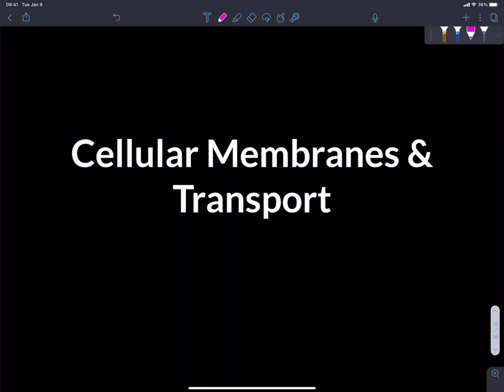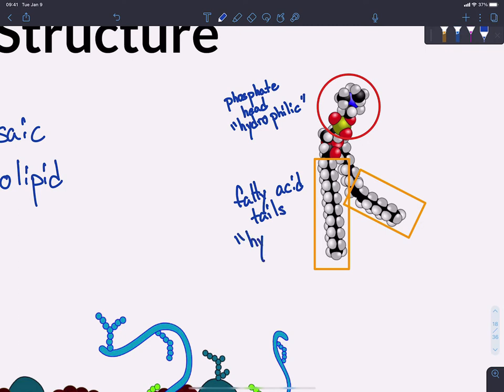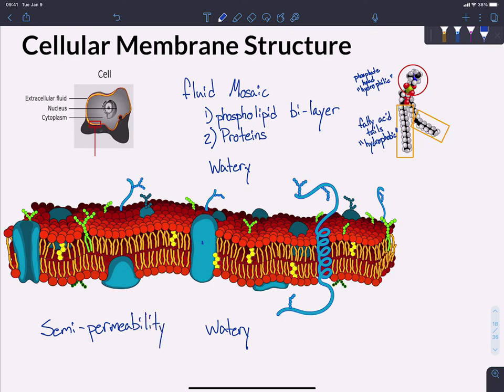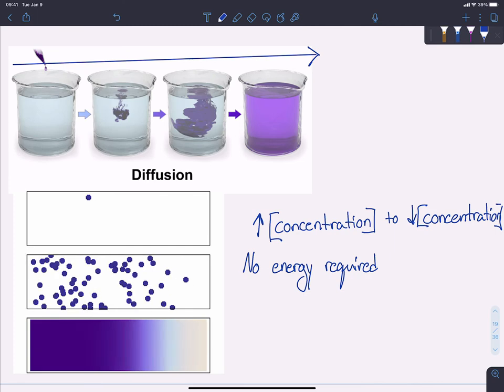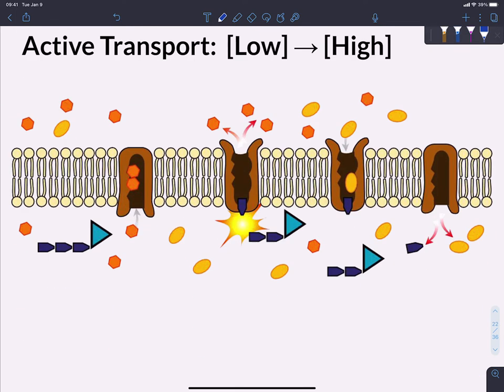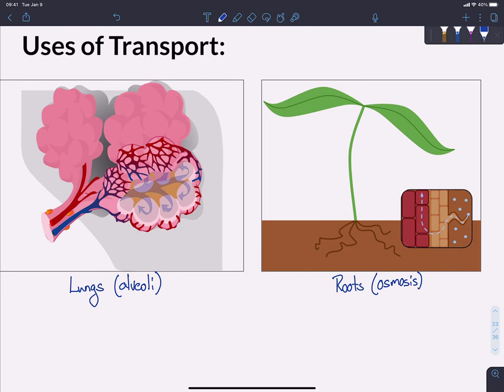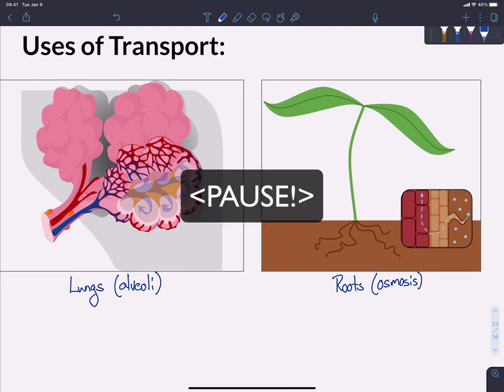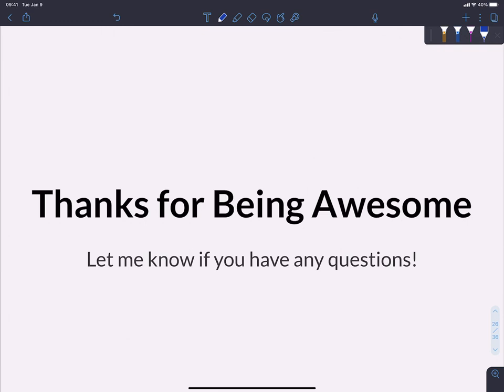Accelerated Biology Notes: Cellular Membranes & Transport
(Video 3 of the XL Bio Notes Series)
The need to move material into and out of cells turns out to be crucial for allowing life to stay alive, while also constraining the possibilities for cells in pretty significant ways.  In this video, Mr. Knuffke discusses how the structure of cell membranes allows for cells to transport material and the major types of transport mechanisms that cells use.

BONUS: Diffusion Rate Calculation taken from “Cell Biology by the Numbers”, a super-cool website that is totally worth your time

Dhatfield, derivative work: (n.d.). File:Cell membrane detailed diagram en.svg—Wikipedia. Retrieved July 19, 2021,
Jules, L. (2013). English: 1-Water molecules enter the roots passively, passing through the cortex, and are guided to xylem tissue by the Casparian strip. A concentration gradient of solutes within the xylem leads to further passive transport of water into the vessel elements or traicheids. Own work.
LadyofHats. (2007). An alveolus (plural: Alveoli, from Latin alveus, “little cavity”), is an anatomical structure that has the form of a hollow cavity. Mainly found in the lung, the pulmonary alveoli are spherical outcroppings of the respiratory bronchioles and are the primary sites of gas exchange with the blood. self-made(extracted from Image:Respiratory system complete.svg) (duplicate of Image:Respiratory system complete en.svg).
Philips, R. M. & R. (n.d.). » What are the time scales for diffusion in cells?
Ruiz “LadyOfHats,” M. (n.d.-a). File:Cell membrane detailed diagram 4.svg—Wikipedia. Retrieved July 19, 2021,
Ruiz “LadyOfHats,” M. (n.d.-b). File:Cell membrane detailed diagram en.svg—Wikipedia. Retrieved July 19, 2021,
Ruiz “LadyOfHats,” M. (n.d.-c). File:Scheme facilitated diffusion in cell membrane-en.svg—Wikipedia. Retrieved July 19, 2021,
Ruiz “LadyOfHats,” M. (n.d.-d). File:Scheme simple diffusion in cell membrane-en.svg—Wikipedia. Retrieved July 19, 2021,
Villarreal, L. M. R. (2007). English: Example of primary active transport, where energy from hydrolysis of ATP is directly coupled to the movement of a specific substance across a membrane independent of any other species. Own work. Image renamed from Image:Sodium-Potassium_pump.svg.